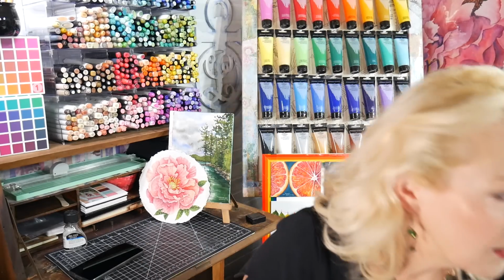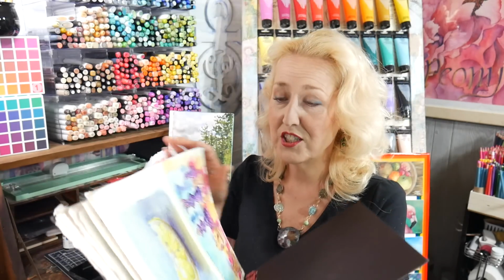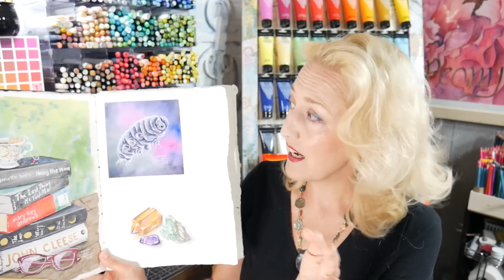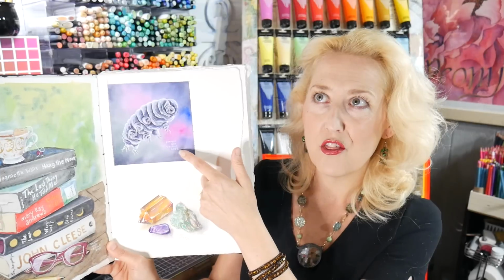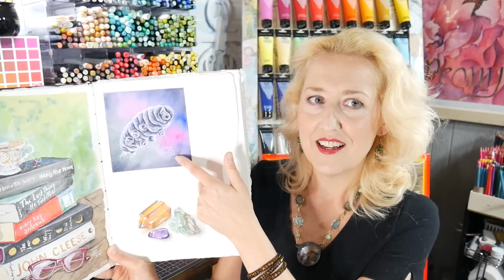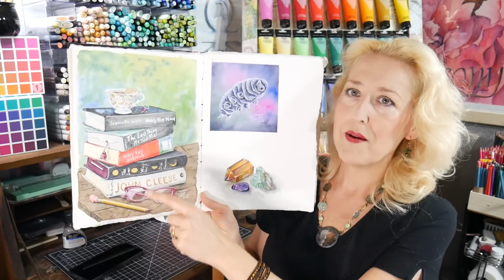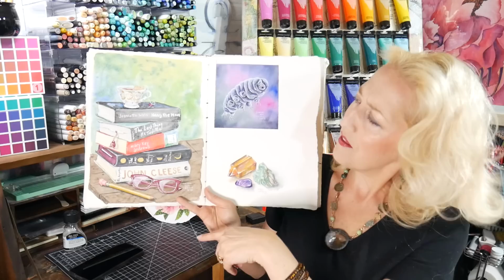Silver Skates and Skunky Dog Sat Chat 7/15/23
*Click "add coupon" at checkout and type in HB47 to get your discount
**Offer good through 7/15/23